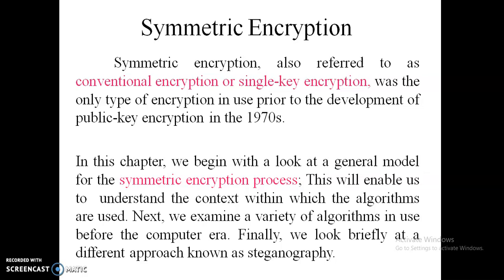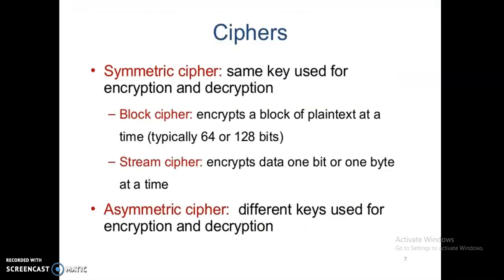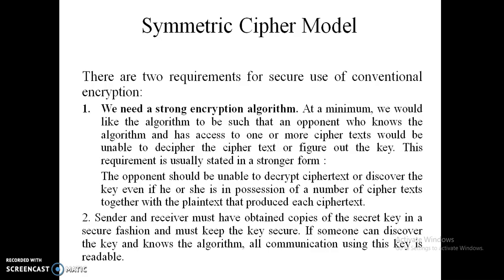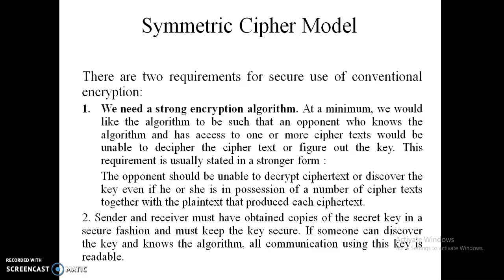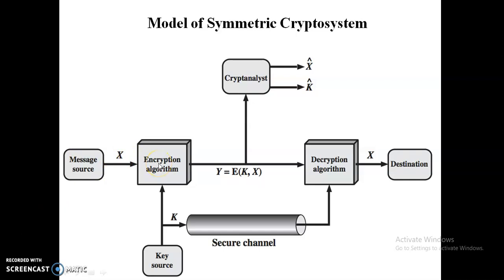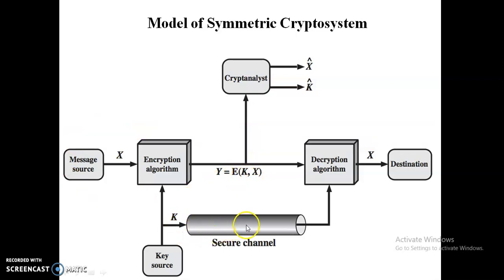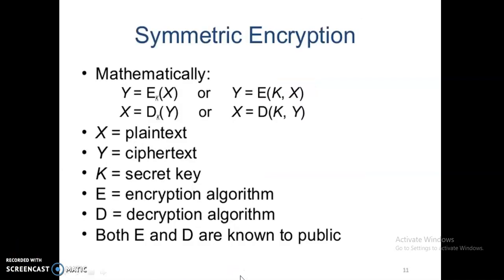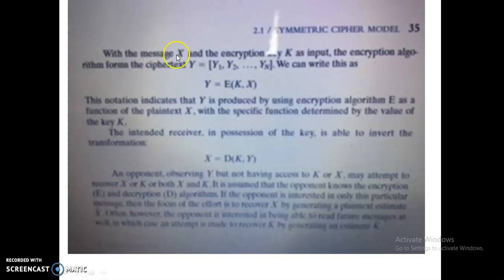Symmetric Cipher Model,II M.Sc.,(CS),R.A.College For Women, Tiruvarur